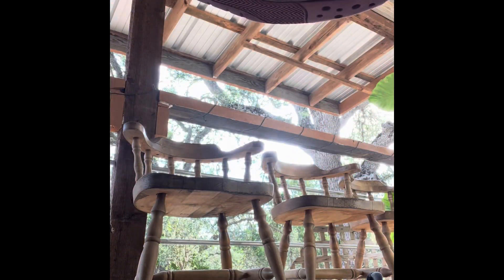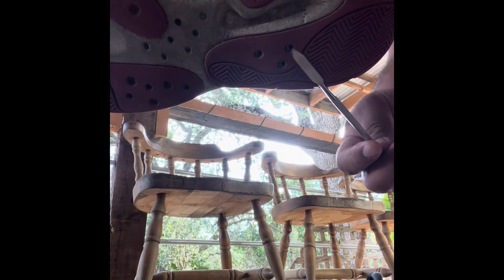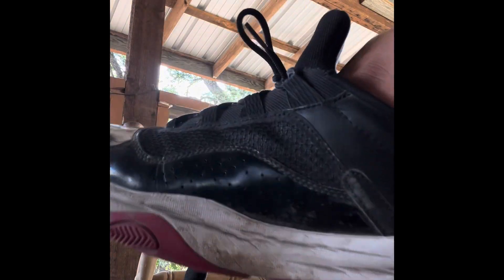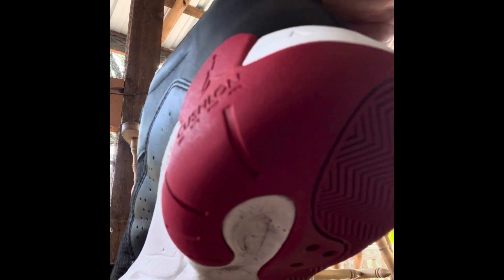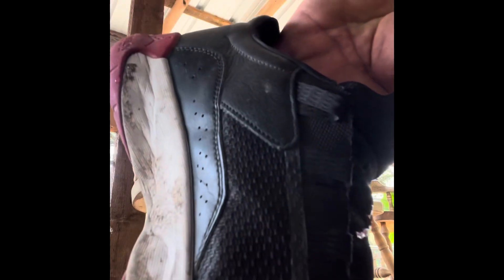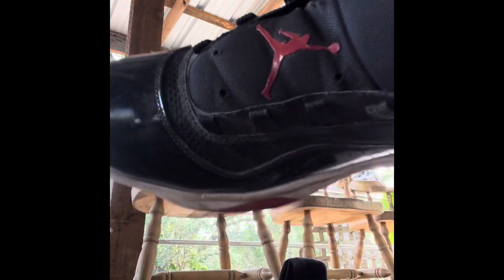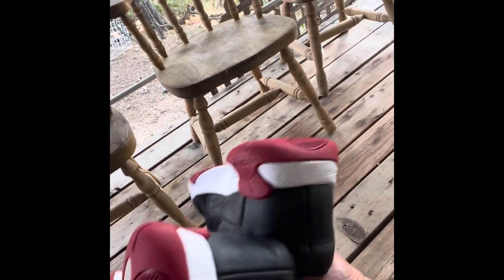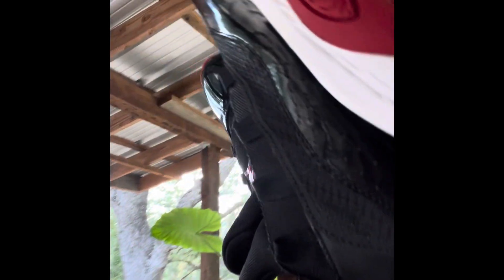fz150 review Jordan 11